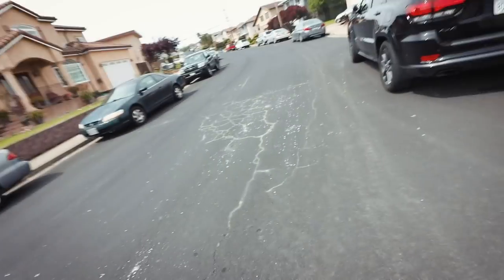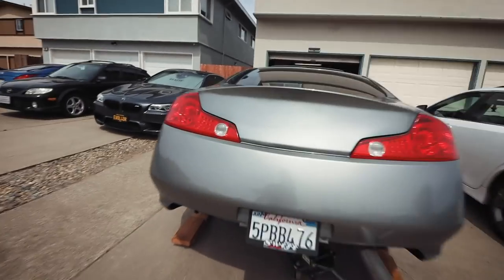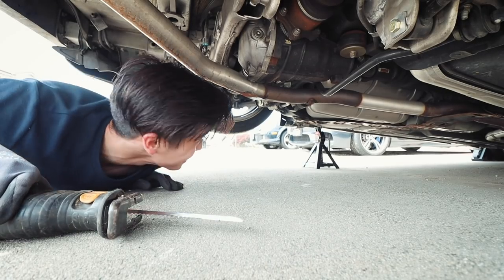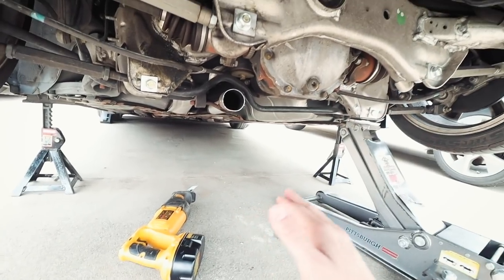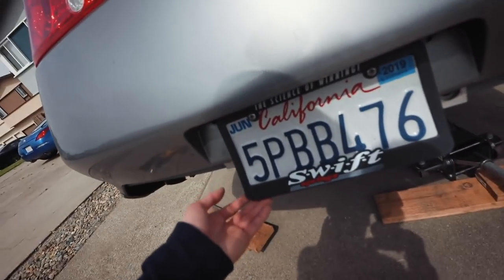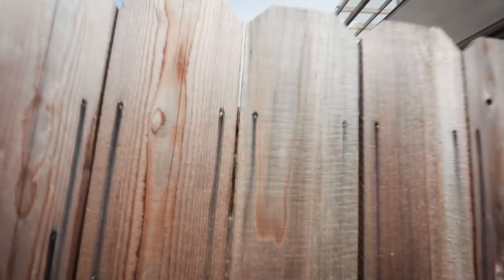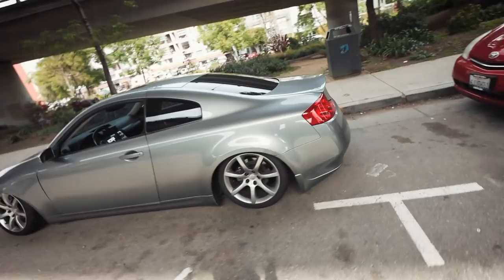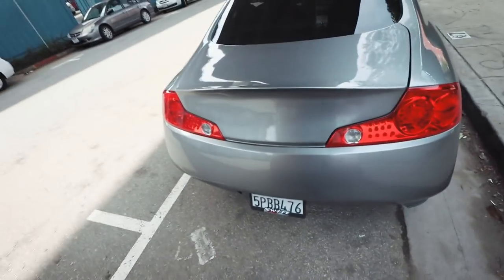CHOPPING OFF MY UGLY G35 EXHAUST!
i cannot believe it came down to this, but it had to go. i know this is a very unfinished exhaust. in my opinion, though it looks cleaner than before. hope you guys enjoy! thanks

camera setup
canon m50
canon 10-18
canon eos m adaptor